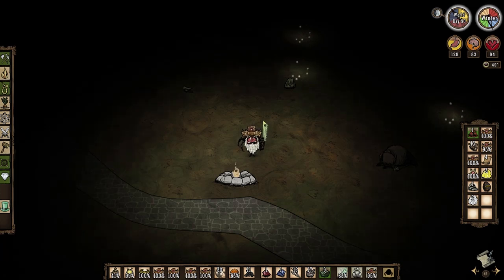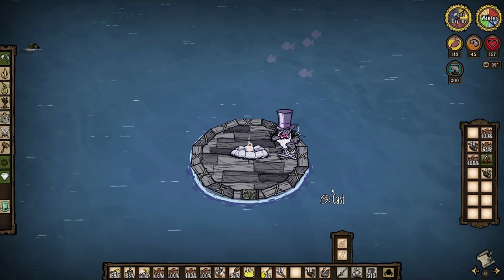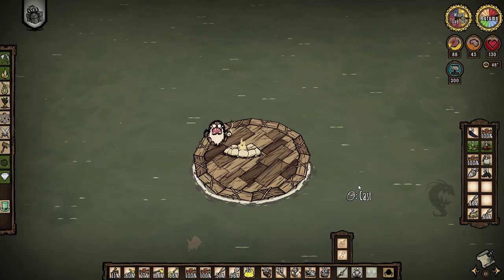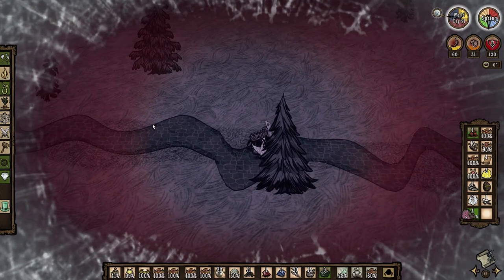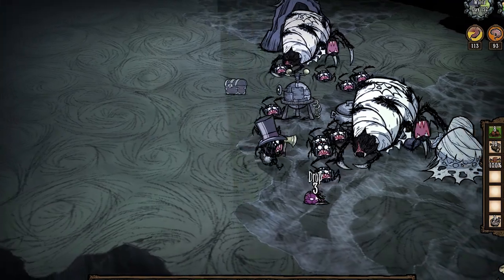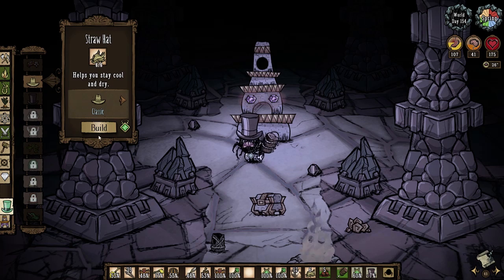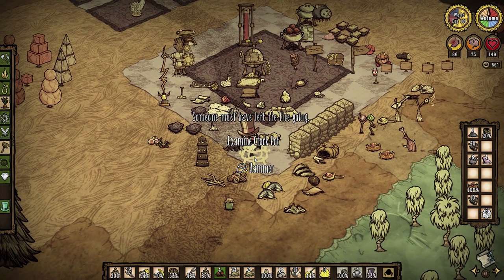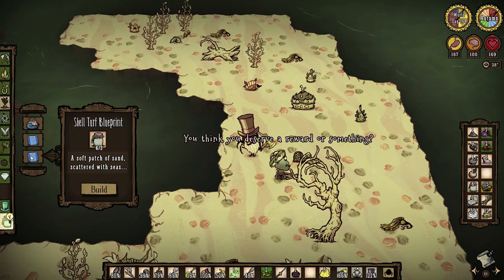How to get grass in the nothing world | Don't Starve Together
This video probably would have came out sooner but then tests were in the way